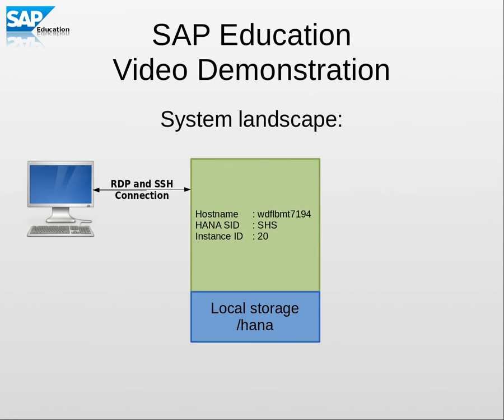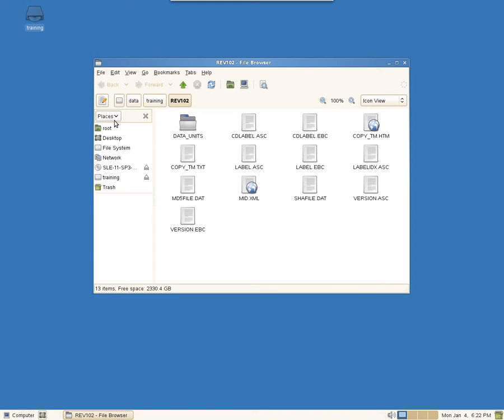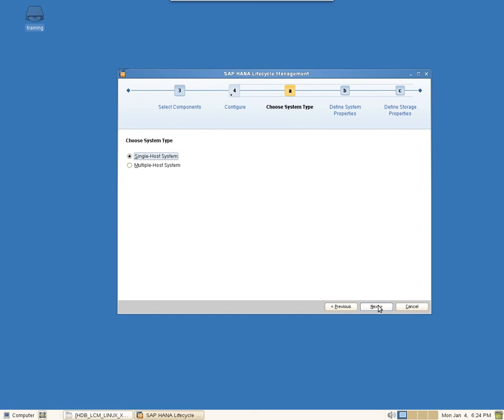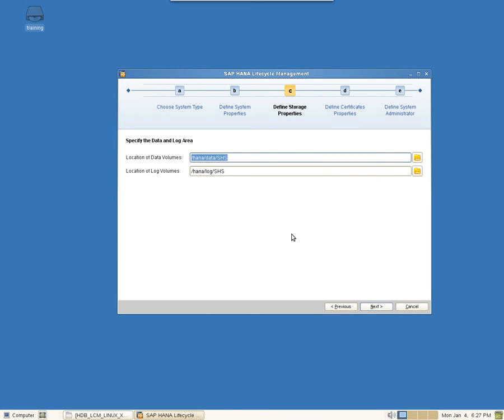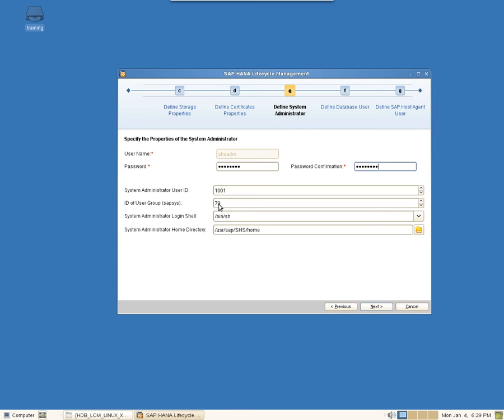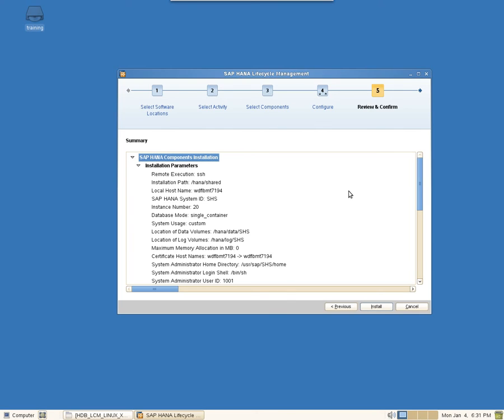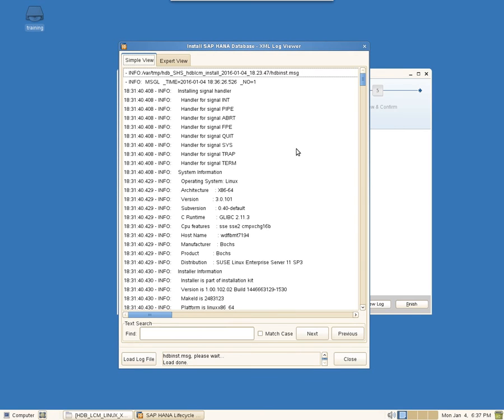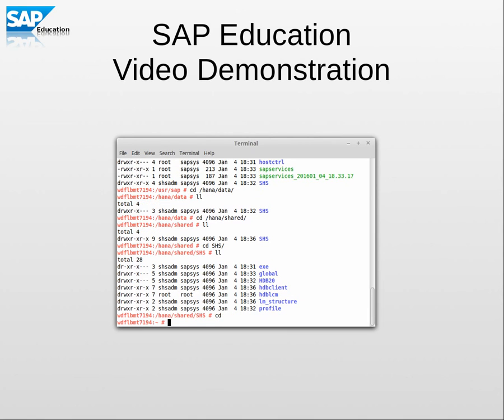SAP HANA SPS11 Exercise 1: Install SHS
This video demonstrates how to install a single host SAP HANA system in SPS11. The demonstration shows the SAP HANA lifecycle management tool hdblcmgui.